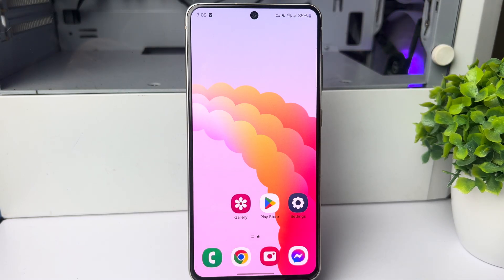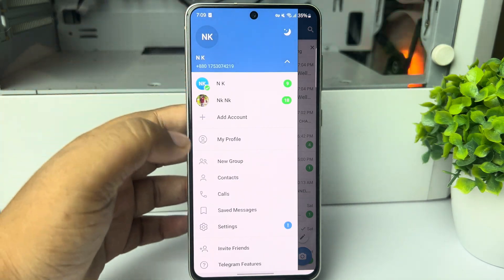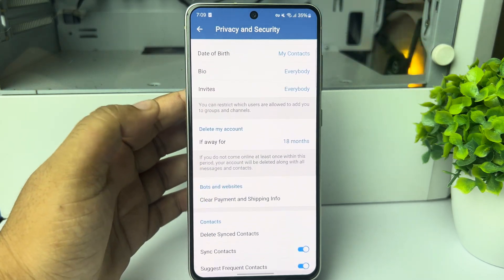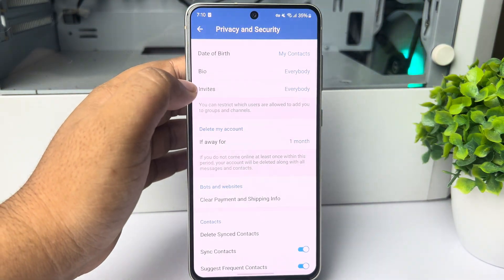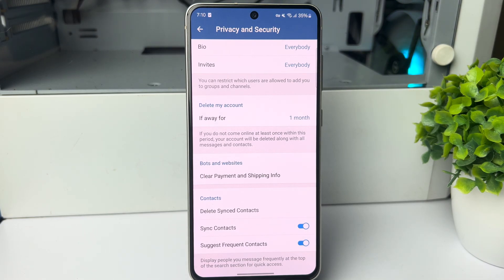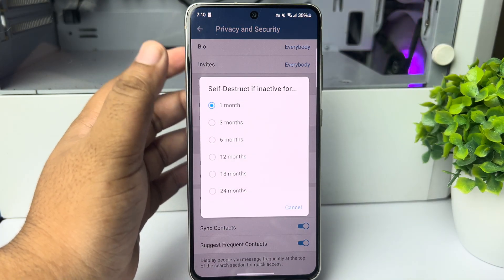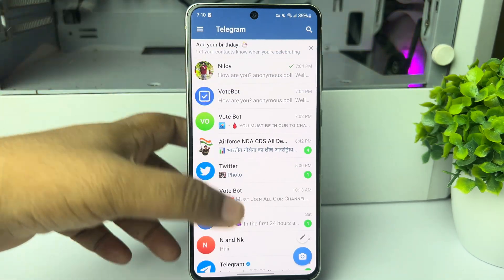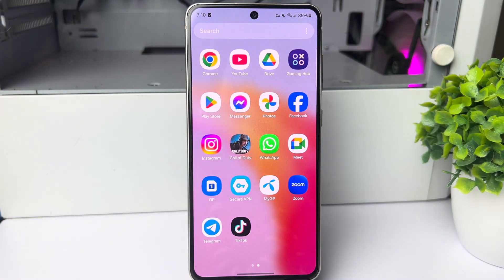How to deactivate telegram account (2026)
How do you delete your Telegram account? The path to the deactivation page is a bit hidden in Telegram’s FAQs. We show you step by step using the app.